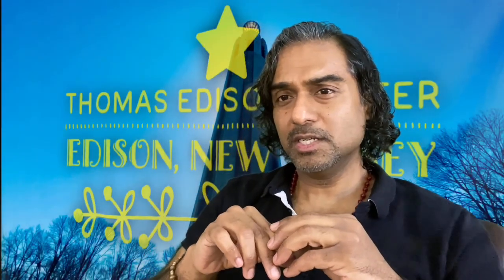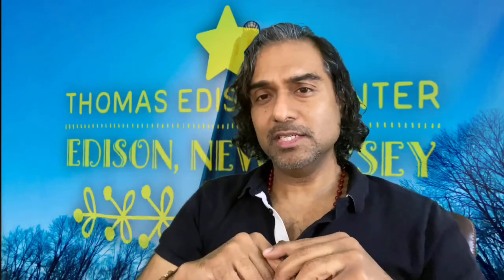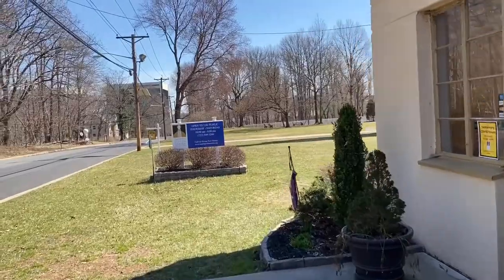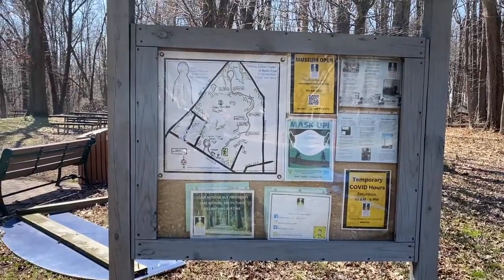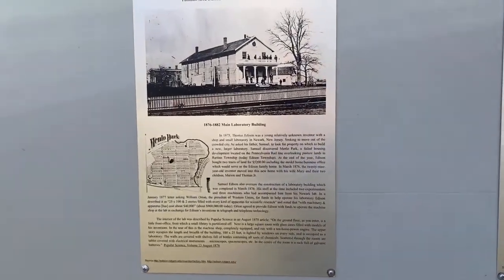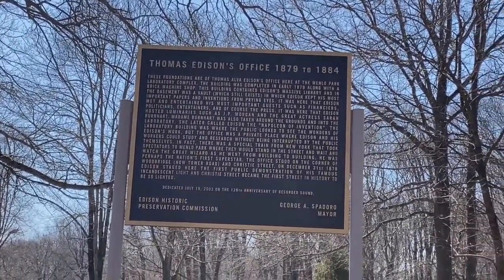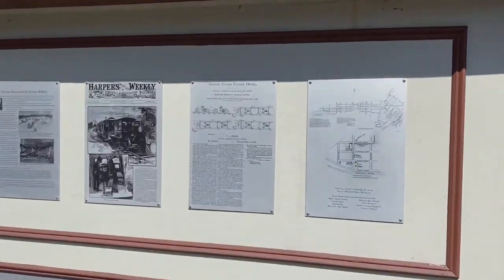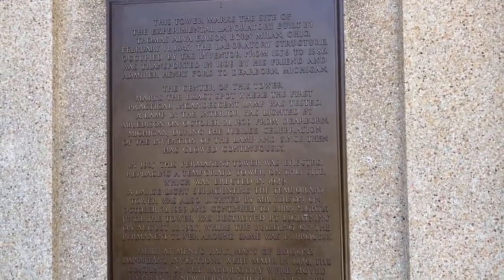Who was Thomas Edison | Kerala travel vlogger | Places to see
Kerala travel vlogger

Includes visit to Thomas Edison Center, his estate and factory in New Jersey.

Narration is in Malayalam, subtitles included.